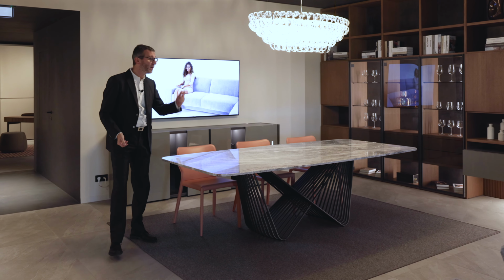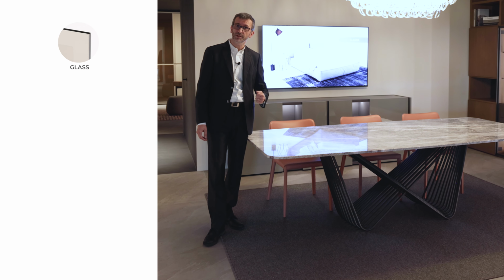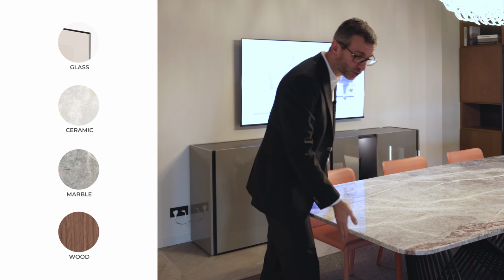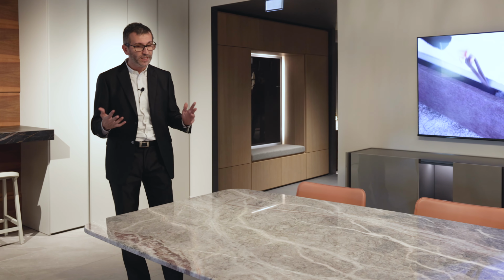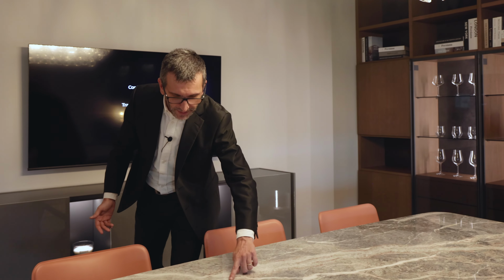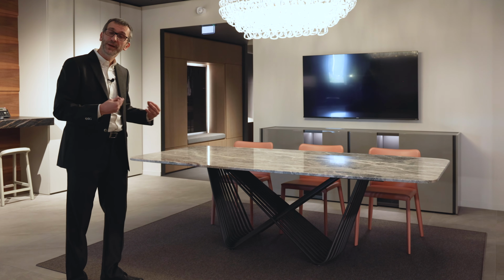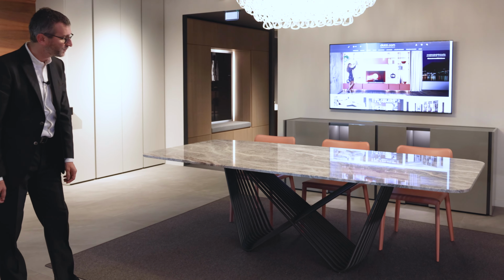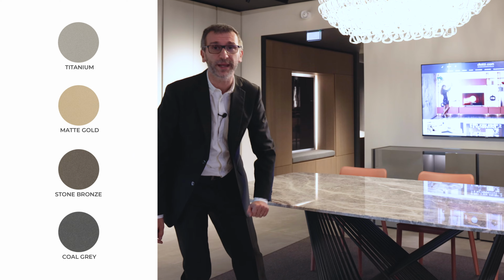DINING TABLE with an original central base | Discover Board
Board is a rectangular dining table, featuring a base with a particular design. The base is made up of lacquered metal tubes which form a dense metal weave. This original structure is the table's strong point, together with the vast range of materials for the table top. Clear, lacquered or hammered glass; porcelain stoneware in a range of textures; some of the most precious and famous marbles and stones; wood veneer options of Canaletto walnut, dark oak, black ash. The wealth of finishes, the rectangular top and the extraordinary base make Board and elegant and modern table for dining rooms, refined living rooms and meeting rooms of important offices.

N.B. : In the video, the «Tenso » table is mentioned. For commercial reasons, the name "Tenso" was replaced by "Board".

In the video, an Interior Designer presents Board in the barrel-shaped table version, cm 250 x 120, with a glossy Fior di Pesco marble table top M0130 and metal base in Charcoal Grey 010.

🎧 Timestamps ⬇️
00:00 intro
00:23 table top materials
01:24 table shapes
01:36 marble specifications
03:43 base element specifications
04:37 concluding thoughts

CHARACTERISTICS
📐 rectangular or barrel-shaped table available in different sizes
🎨 top in glass, porcelain stoneware, marble or wood in different colours and textures
🎨 metal structure in the colour charcoal, bronze, gold and titanium
🔎 eye-catching metal base made using a weave of curved metal tubes
✨ ideal table for a dining room, living room, or sophisticated meeting room
🇮🇹 design and quality 100% Made in Italy